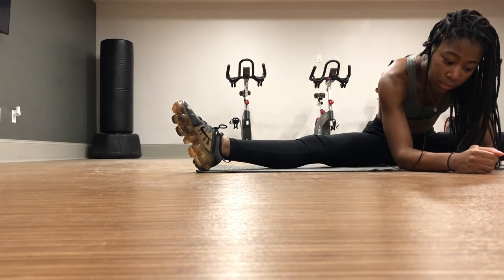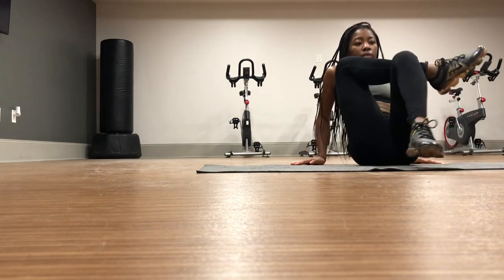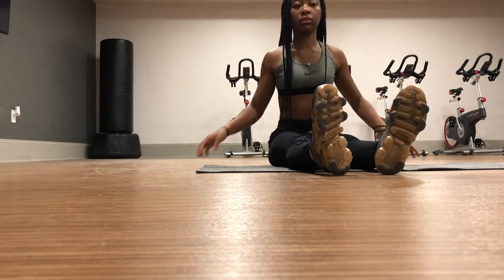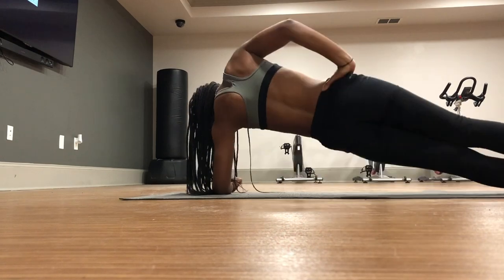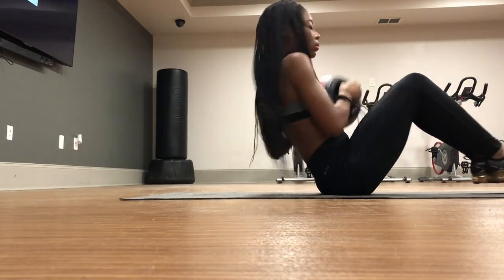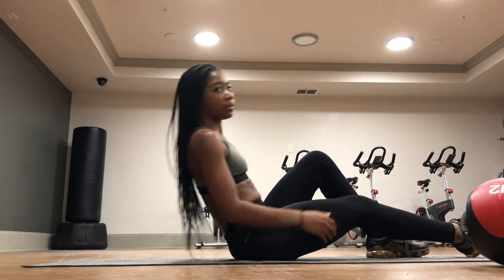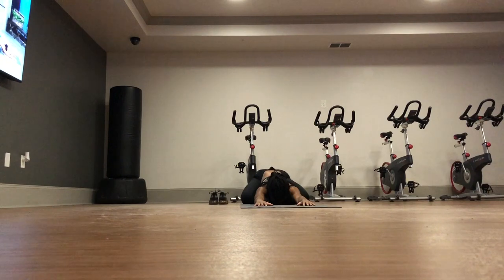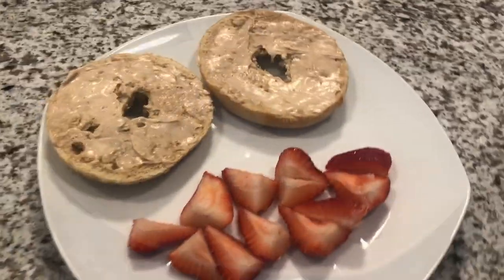HOW TO GET ABS FAST IN A WEEK | VLOGMAS WEEK 2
Hey everyone! Today I am showing you how to get abs fast in a week. Here are some ab workouts that will help you look and feel great! I hope these workouts are helpful feel free to modify these in whatever way you need to.

FAQ:
Q: How old am I?
A: 23

A: NC